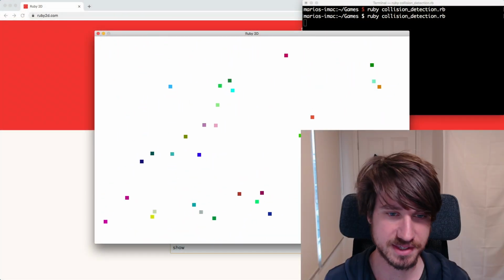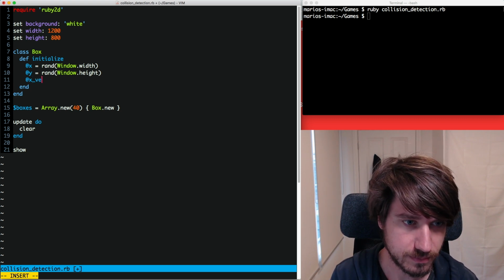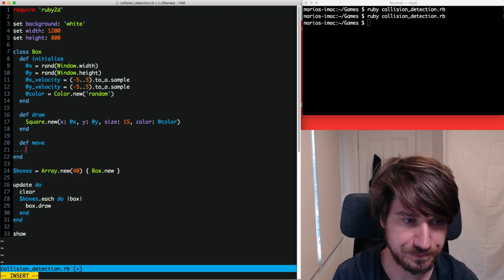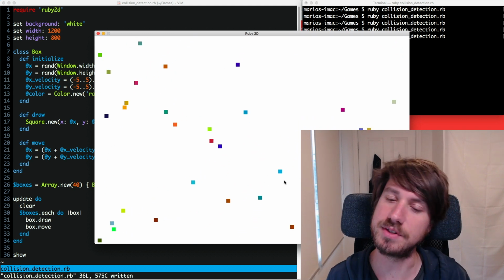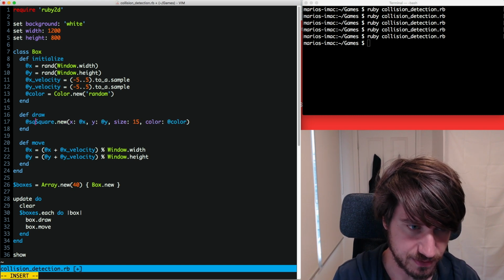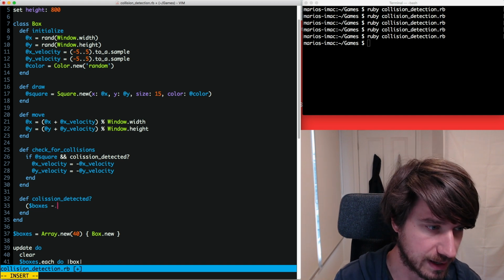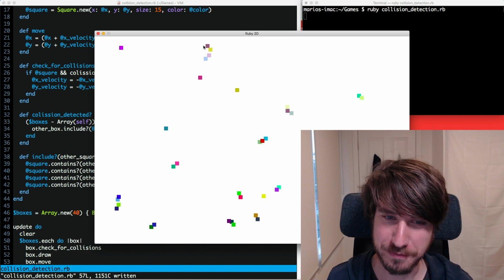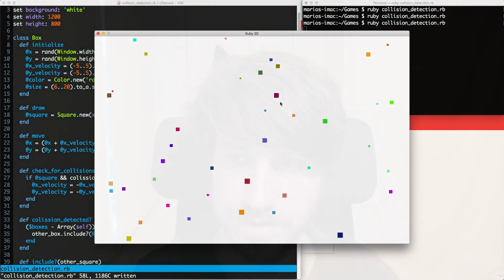A guide to collision detection in ruby using Ruby2D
This tutorial will help you implement collision detection using ruby2d which is super useful when creating 2d games. You can find more information at the ruby2d

0:00 Introduction and Demo
1:08 Drawing many boxes
4:55 Get our boxes moving
8:03 Detecting when boxes collide